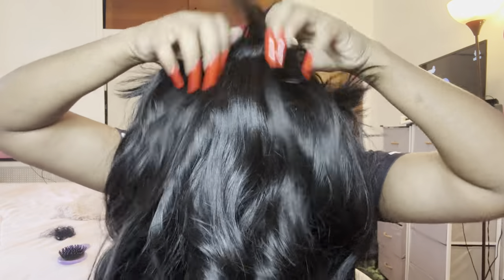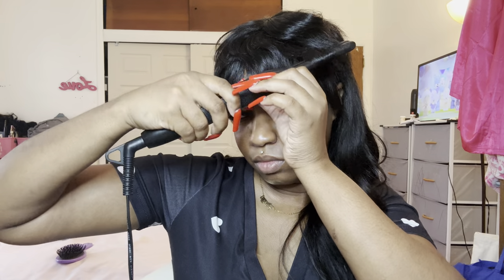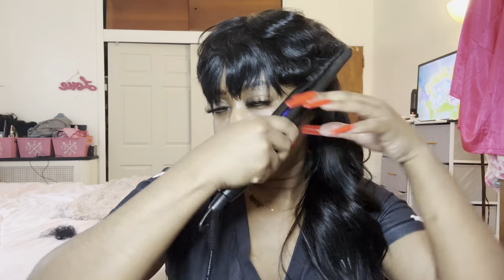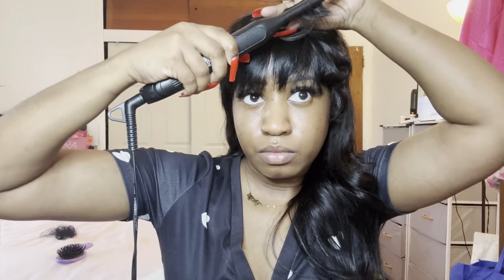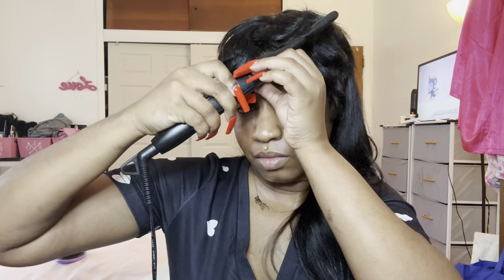ITS GIVING 90’S FREAK NIK! | MULLET WIG FROM ILIKEHAIR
Product information:
Wig in the video: Vintage Mullet Quick Weave Glueless Pixie Cuts Human Hair Wig With Bang 20''

Wig band in video $5 USD
Lashes: $12-$15
Lipgloss: $10
Press-ons: $10-$15
Wigs: ON SALE $50